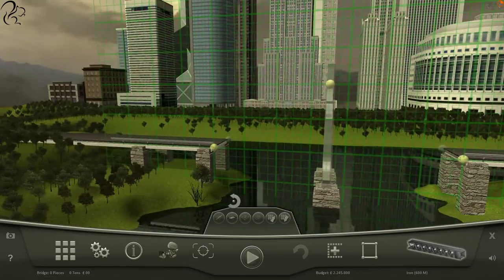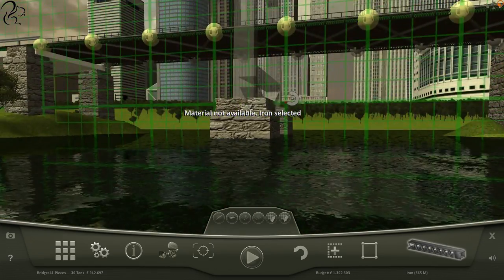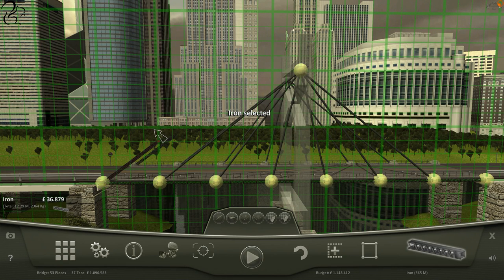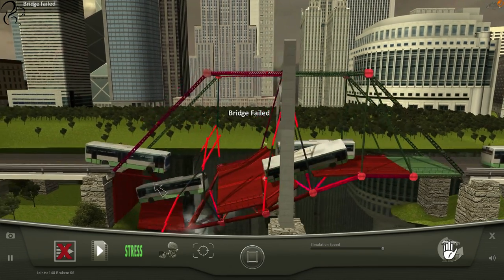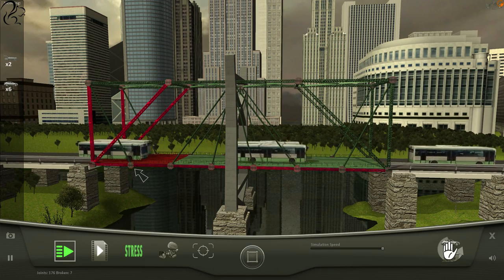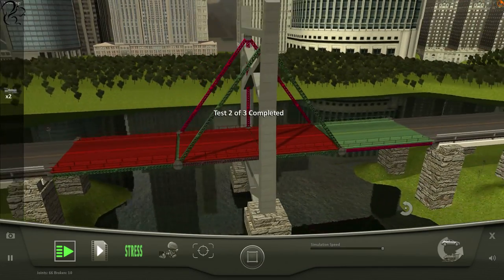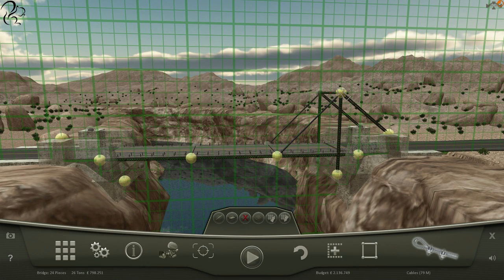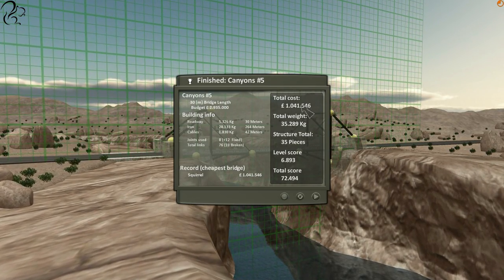Lets Play Bridge Project - Episode #5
Episode 5 of my Let's Play Bridge Project where I defy the laws of physics & logic and cause structural engineers to scream in dismay as I attempt to build bridges strong enough to carry cars, buses, tanks and trains.